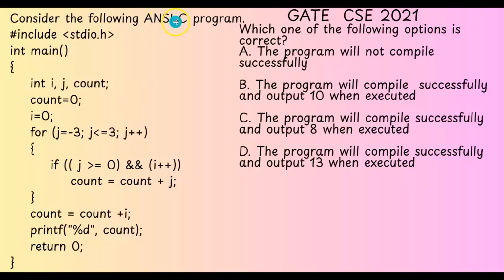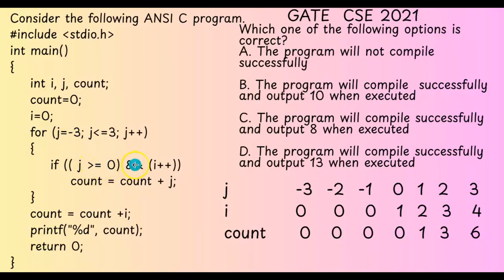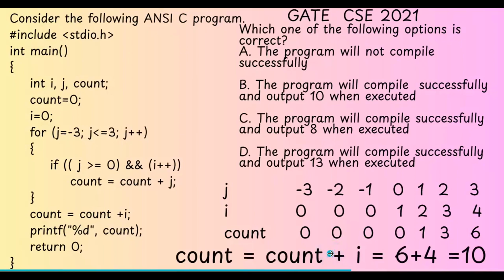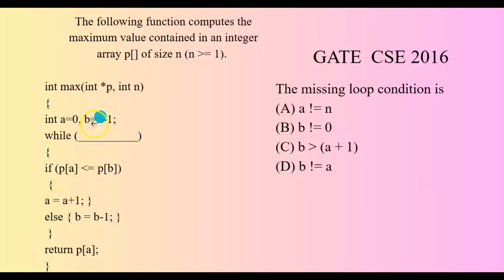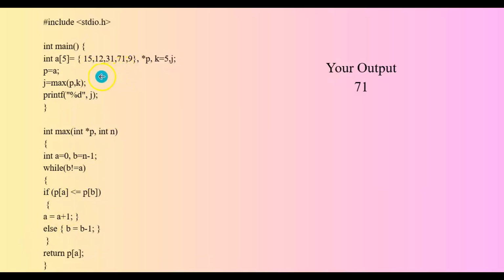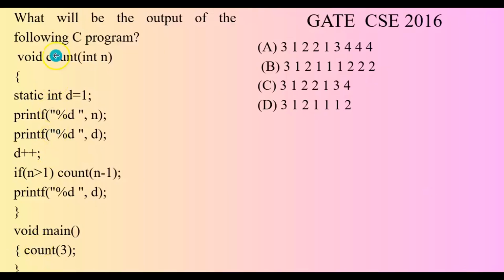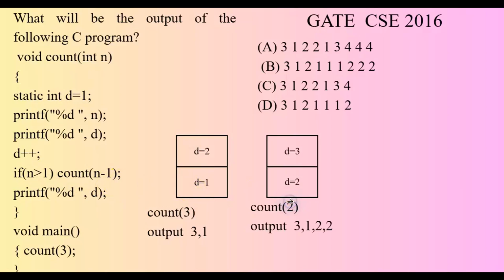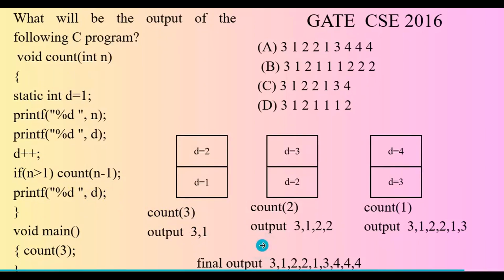GATE CSE C programs - C programs forl placement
C programming questions from previous year questions -  C programs for placement